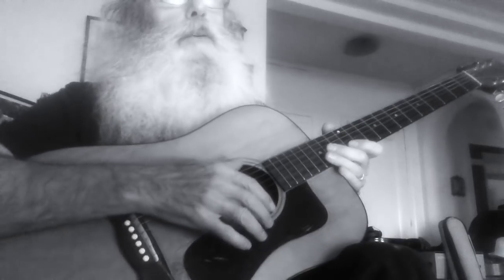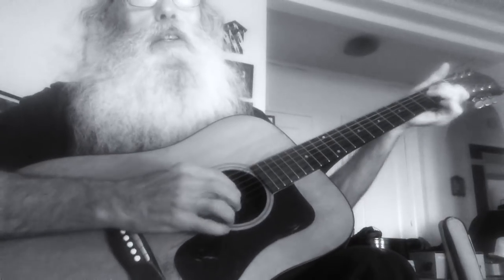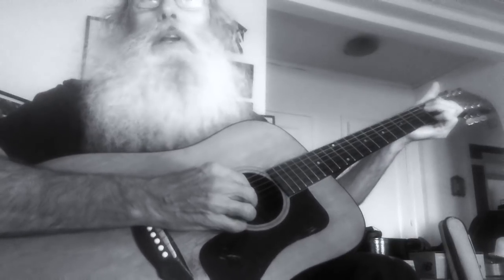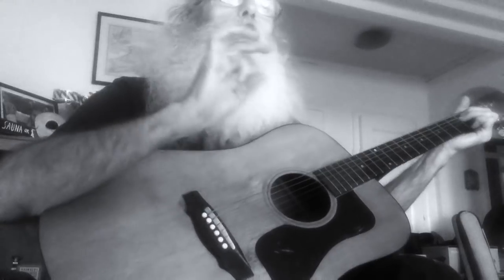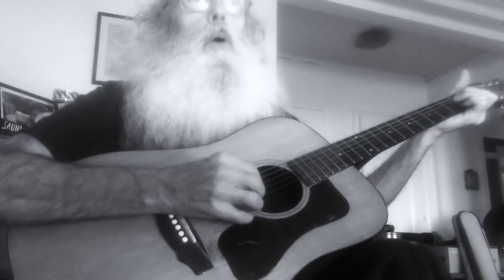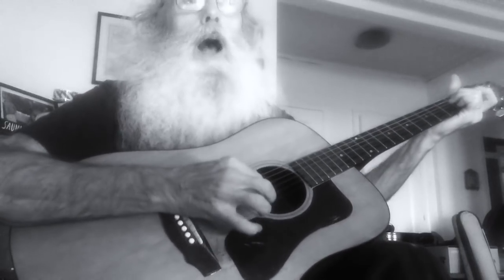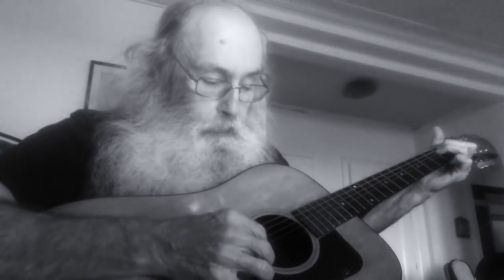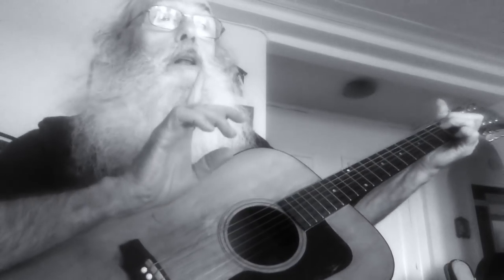Guitar Lesson. Messiahsez Does Alternate Thumb Fingerpicking Lesson. I Think This Matters!